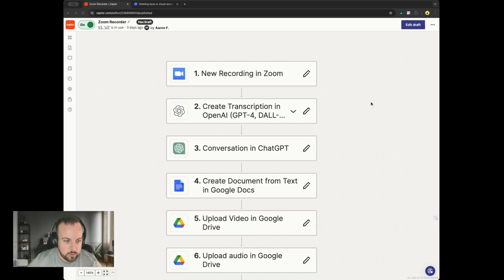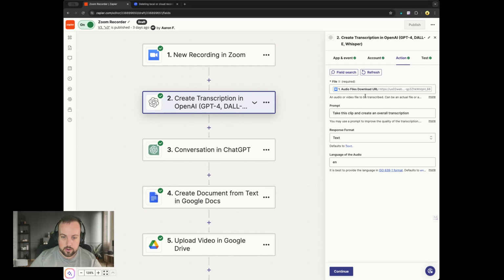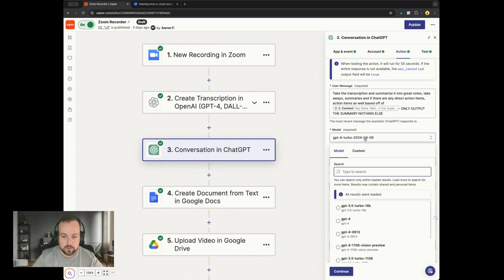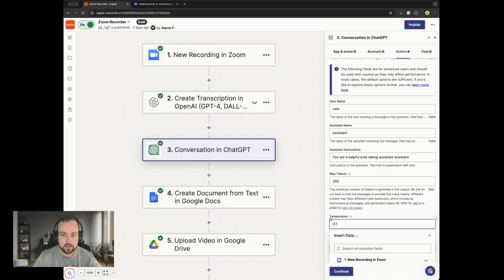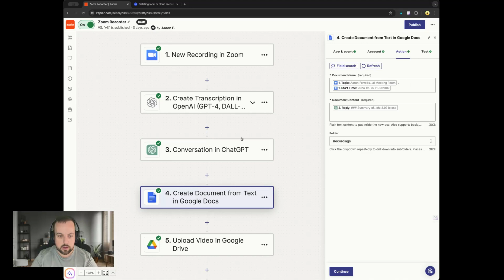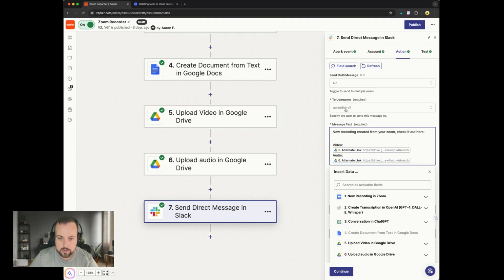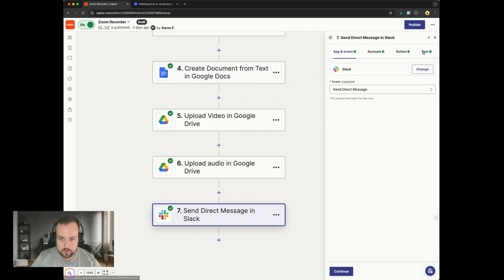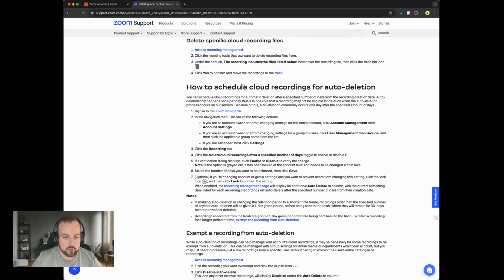Stop Overpaying for Note-Taking Apps! 🚀 Unlock FREE Notes with Zapier + ChatGPT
Unlock the secret to an almost 100% free automated note-taking system! Ditch expensive apps and discover how you can use Zapier + Zoom to take notes without breaking the bank. Perfect for students, professionals, and anyone looking to save time and money.

Plus, learn how to manage your Zoom cloud recordings to avoid unnecessary storage costs with this easy guide to manage your Zoom Cloud Recordings

 Click play and transform the way you take notes today! 📝 💡